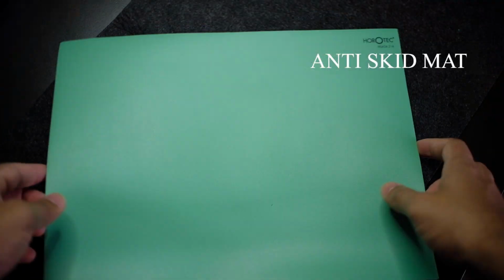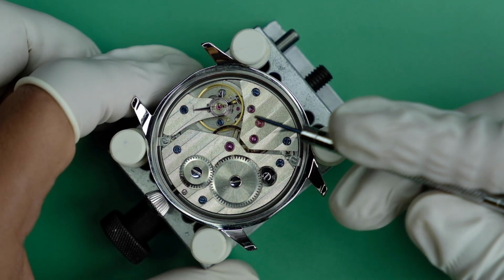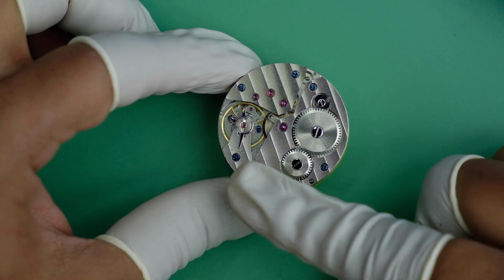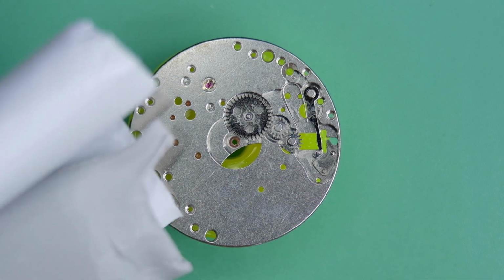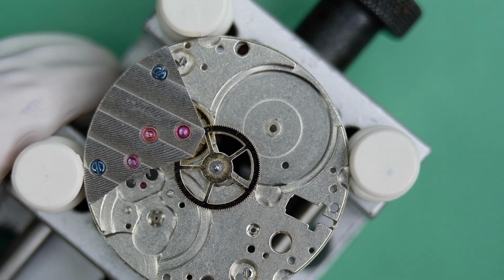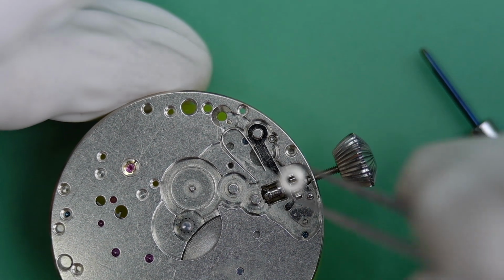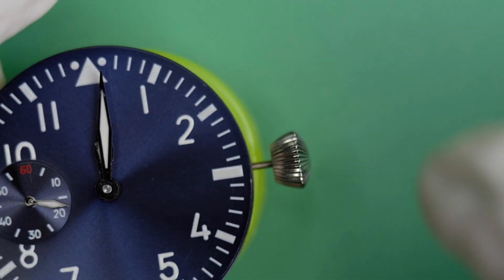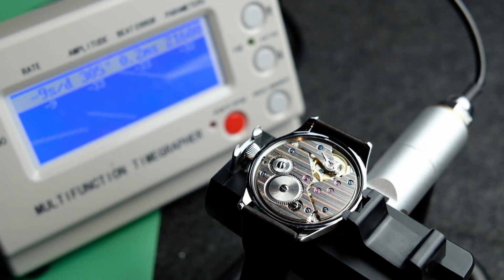How to DISASSEMBLE / ASSEMBLE a Watch and Use a TIMEGRAPHER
Hi Guys,

Join me for a step by step video on how to disassemble/assemble a hand wound mechanical watch and you can also learn to use a timegrapher. Assembling a watch yourself is a great way to understand the inner workings of a mechanical watch.

To skip to disassemble the watch: Minute 3:00
To skip to assemble the watch: Minute 16:05

The movement i have used in this video: Seagull ST3600 (link below to buy one)

The tools you would need and the link to buy them: (you can make do without some if you feel you have a substitute for it)

18. TimeGrapher:

How to service a watch? How does a mechanical watch work? How to assemble a watch?